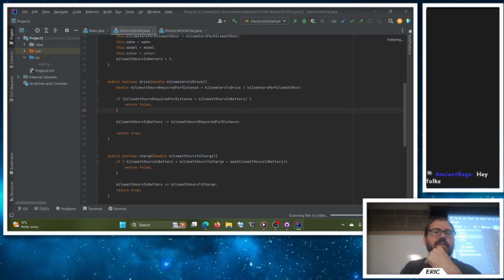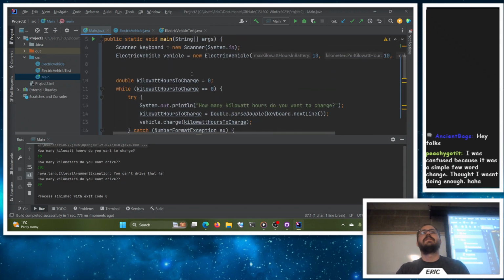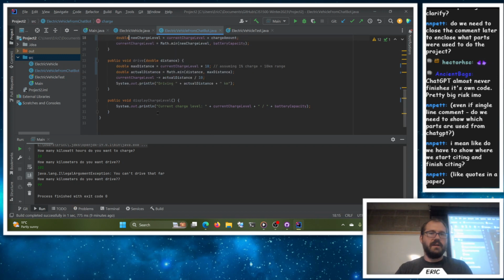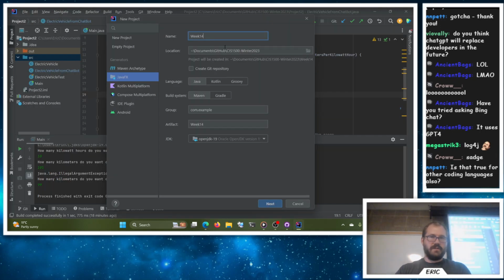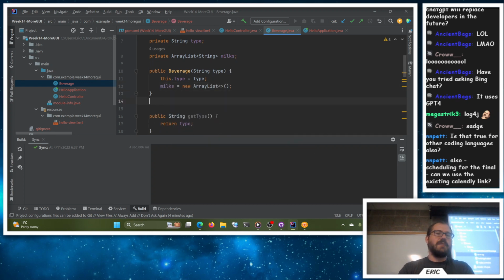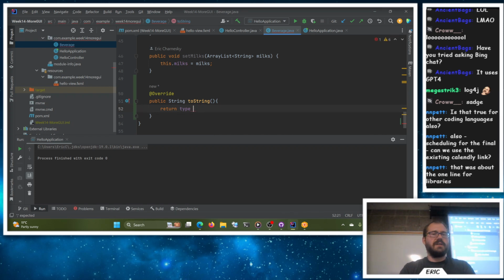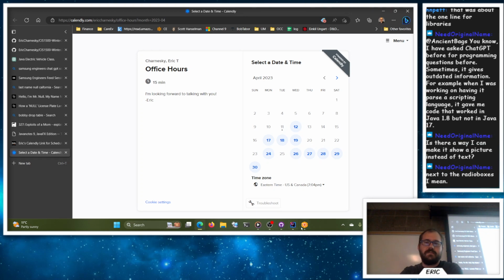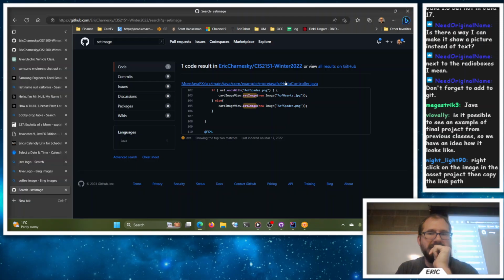CIS 1500 - Intro to Programming ( Java ) - More JavaFX - Winter 2023